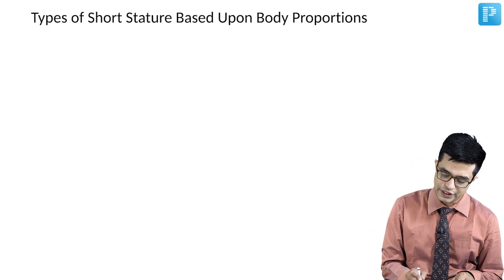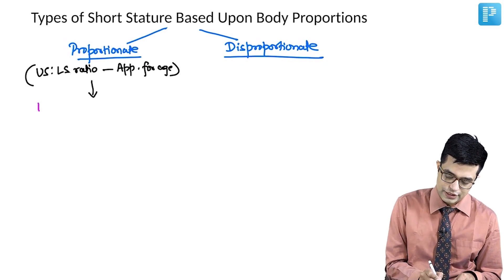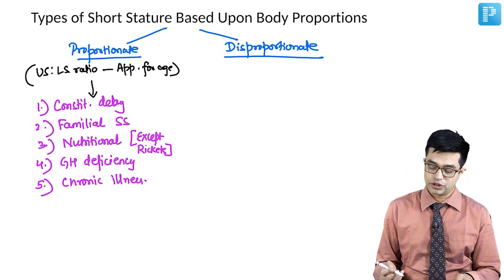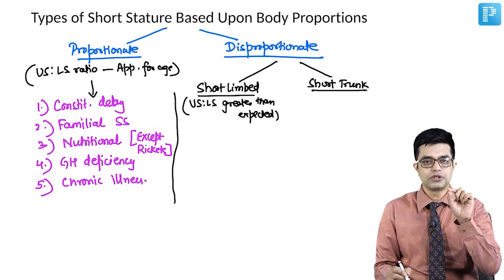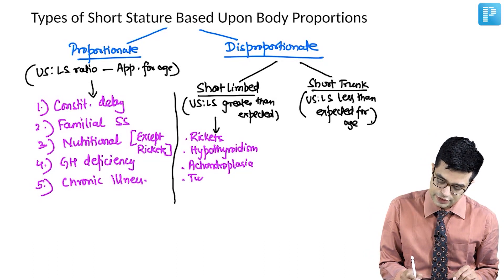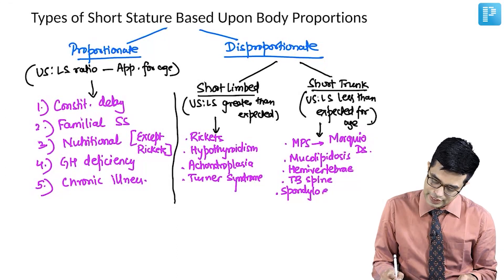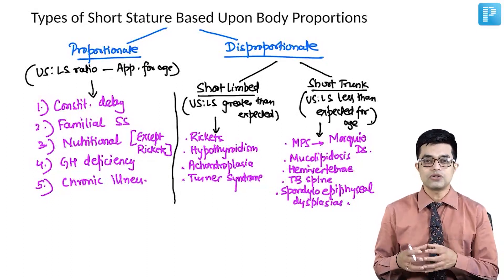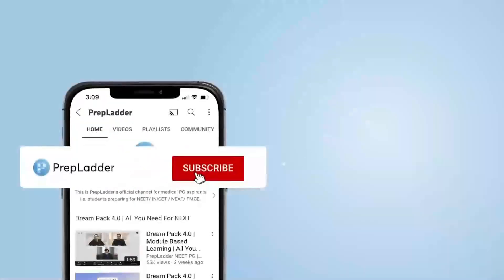Types of Short Stature Based upon body proportions by Dr. Sandeep Sharma | PrepLadder NEET SS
The topic Types of Short Stature Based upon body proportions by PrepLadder NEET SS is covered In this video, watch Dr. Sandeep Sharma deliver an elaborate lecture on this topic to help in the preparation of Super Specialty in General Pediatrics.